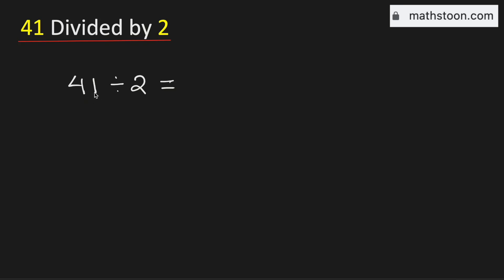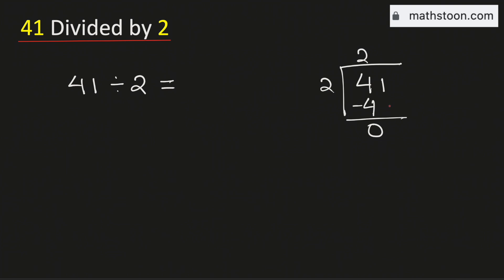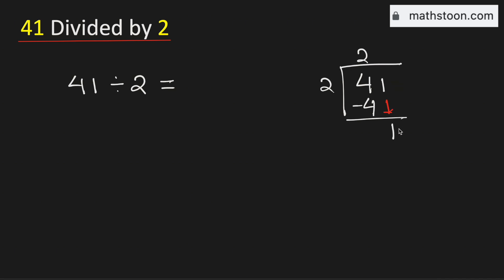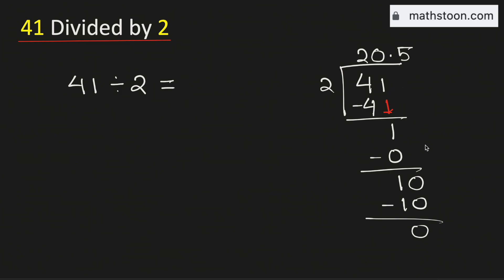41 divided by 2 (41÷2)